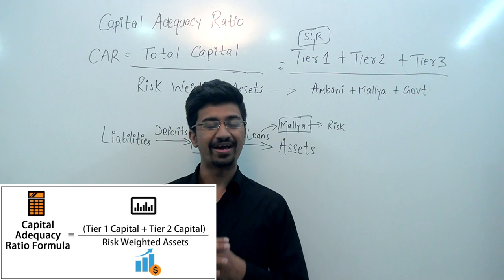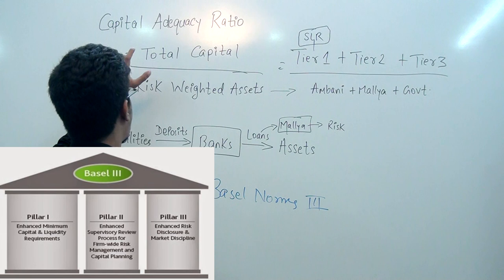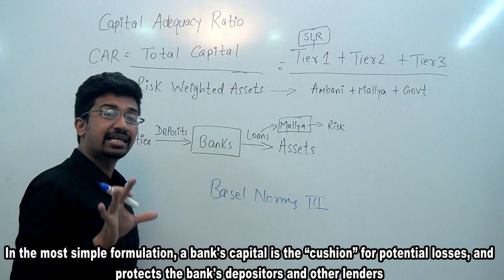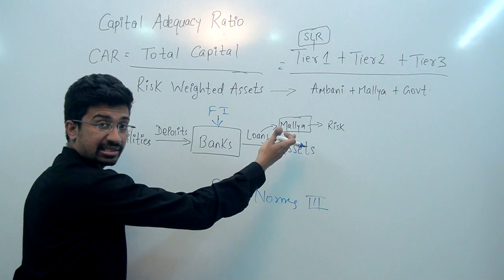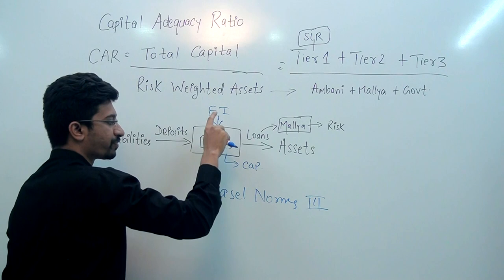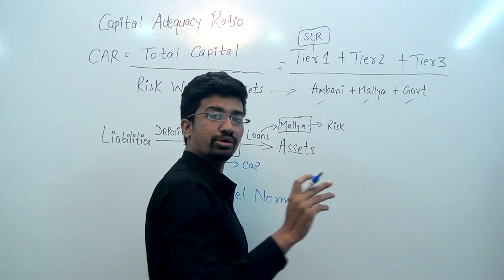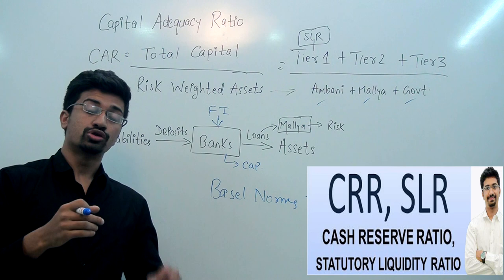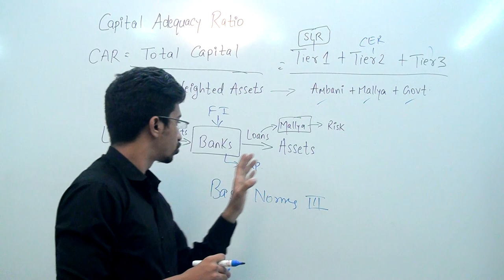Capital Adequacy Ratio | 💥JOIN INDIAN ECONOMY FULL COURSE💥 through MODULES with MINDMAPS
TO ENROLL in COMPLETE CURRENT AFFAIRS COURSE (MAINS cum PRE) -

ORG CODE - ZDSPY